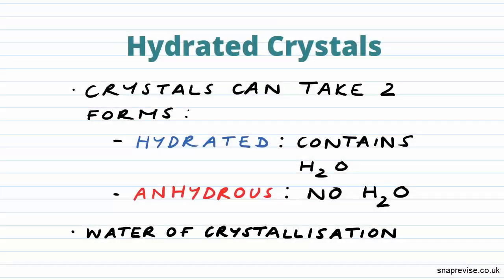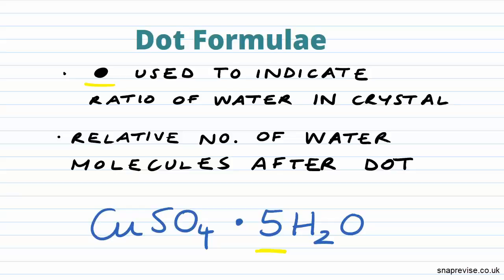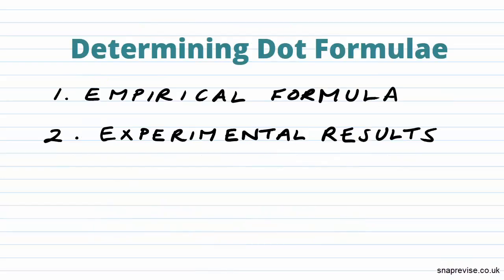Crystals and their Formulae | A-level Chemistry | AQA, OCR, Edexcel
In this video we’ll look at crystals and their formulae. We’ll present the two types of crystal (i.e. hydrated and anhydrous) and then we’ll be introduced to the concept of Dot formulae and how to determine it. Next, we’ll present the two major ways of determining it: by empirical formula and experimental results through an example and an exam style question.